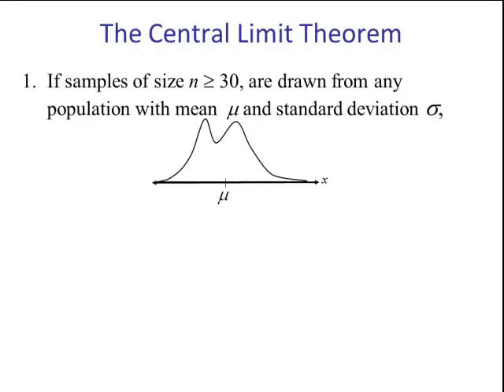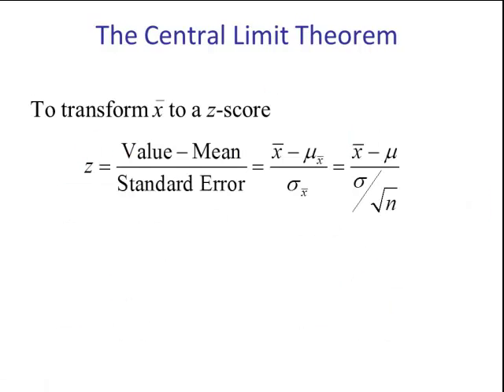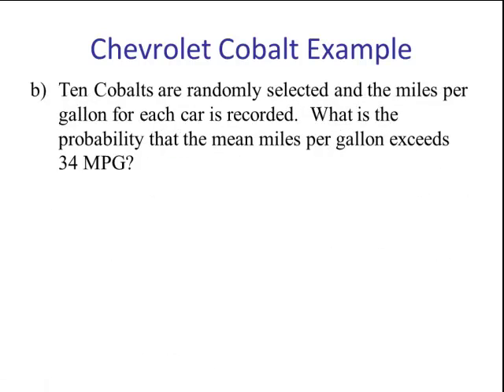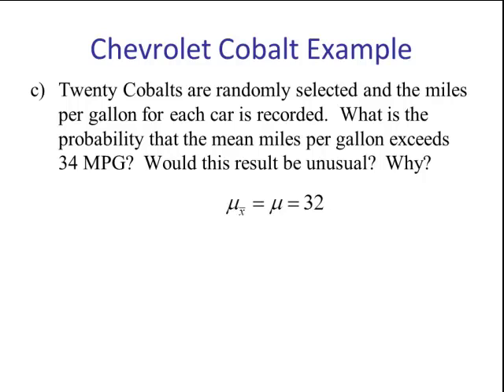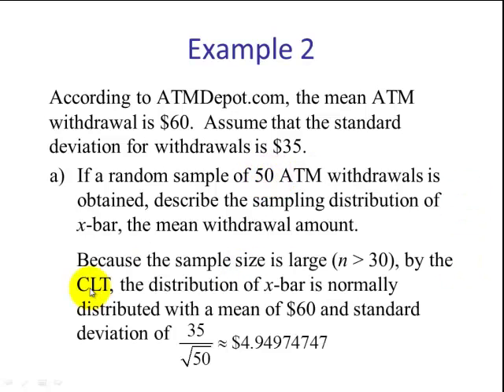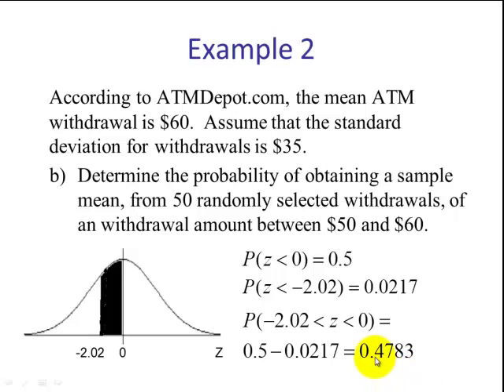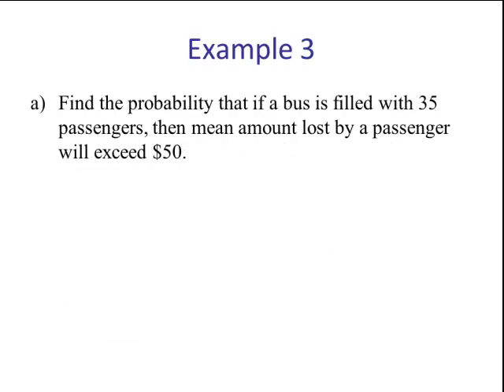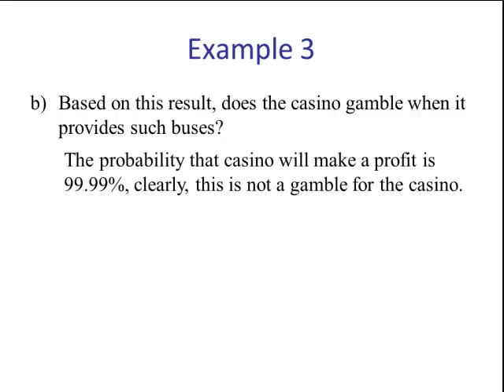Section 8.1 Part 3.mp4